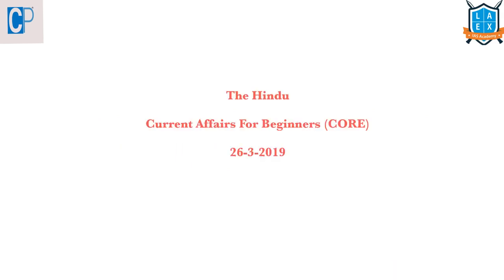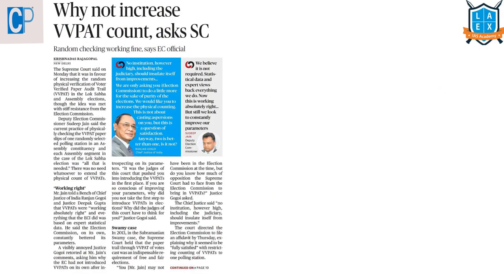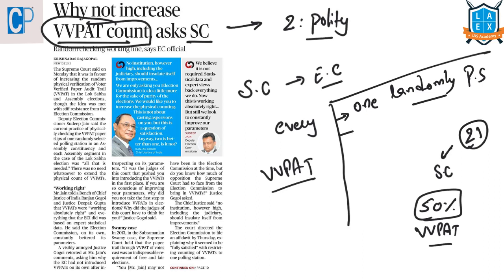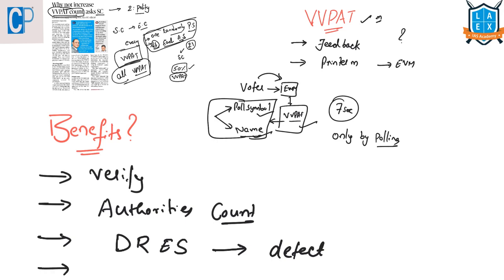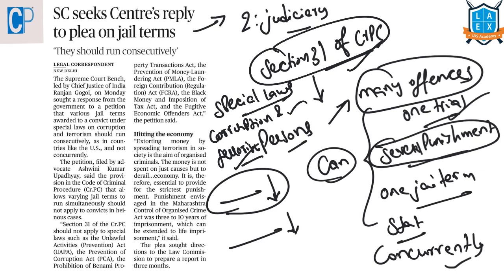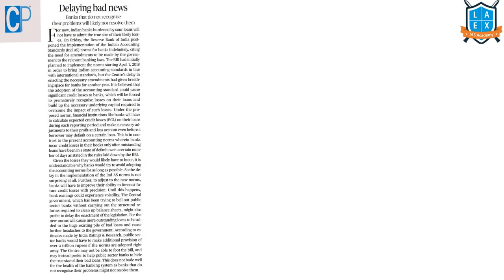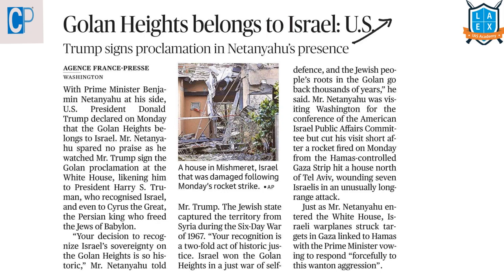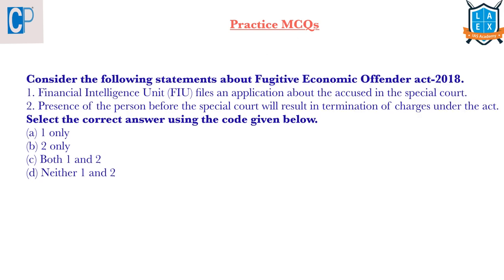26th March, 2019 The Hindu Current Affairs for Beginners (CORE) by La Excellence |civilsprep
Presented by: La Excellence

Today’s Topics Covered:

1. Voter Verified Paper Audit Trial Polity (1:34)
2. PSLV C-45 Science & Technology (6:57)
3. Mango meadows in kottayam enters Limca book of records Environment (10:21)
4. Section 31 of Cr.Pc Governance (11:38)
5. Chinook helicopters Defense (14:38)
6. Indian Accounting Standards Economy (15:36)
7. Paradigm shift for TB control Health (20:16)
8. Electoral bonds scheme Polity (29:42)
9. Balancing work Economy (34:21)
10. Association for democratic reforms survey Polity (36:08)
11. Golan Heights International relations (39:07)
12. Regulatory Sandbox to fintech sector Economy (40:01)
13. Practice MCQs (44:27)

La Excellence is the best channel for your Current Affairs Preparation. You can watch daily The Hindu News Paper Analysis in Telugu, English through our channel.

To download telugu Current Affairs notes click on the below link

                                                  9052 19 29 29